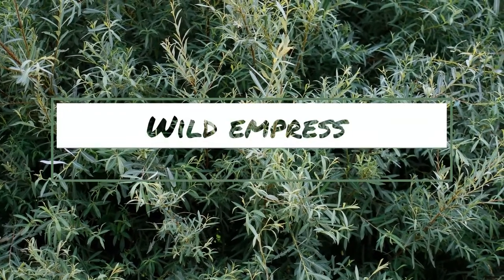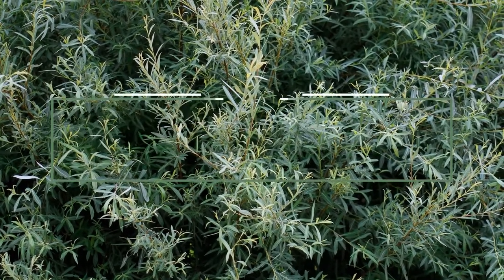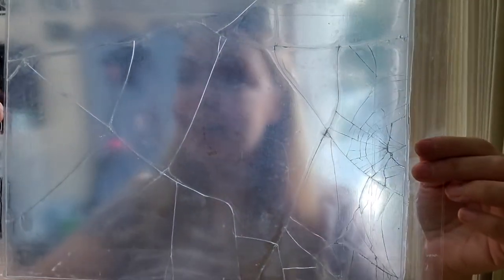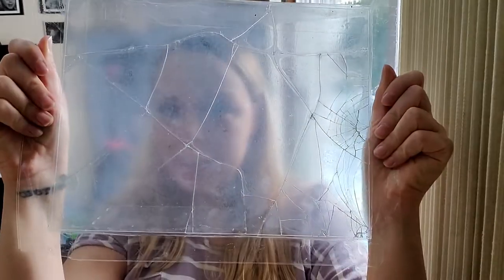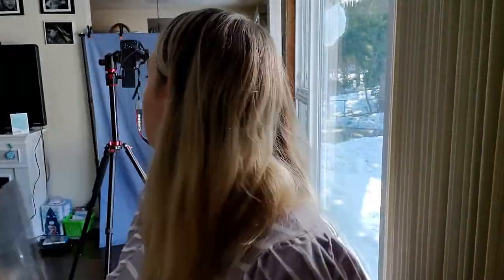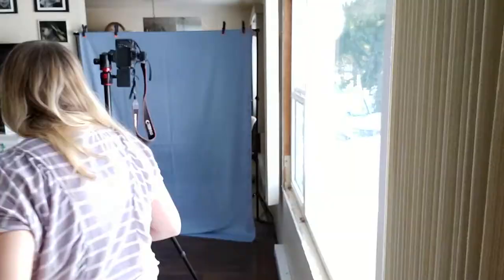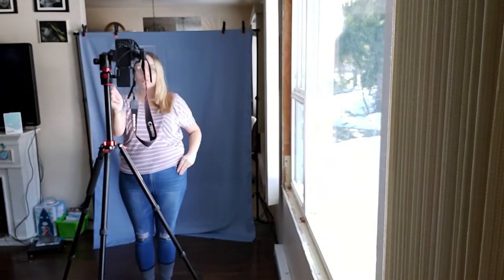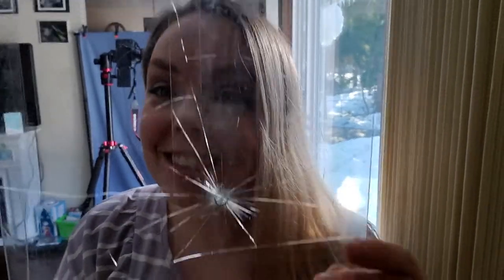CREATIVE SELF PORTRAITS with Broken Glass for Book Cover Photography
These are creative self portraits I took using broken glass. This behind the scenes photoshoot is me taking self portraits in my living room to submit to my stock agency to potentially license as book covers. I created these reusable pieces of broken glass so that I hold them up without cutting myself while taking self portraits.

There's lots of discussion, behind the scenes, prop and wig reviews, and more going on.

Shoot Music: Space Navigator – Sarah The Illstrumentalist

The following is a list of the gear that I currently use regularly.  I only link to items I use or have used and enjoyed.
My gear:
CANADA LINKS
Clothing/ Wig steamer
Wacom intuos medium
Canon Rebel t5i
Canon RF 35mm f2.8 is Macro STM lens
Canon EF-S 24mm F/2.8 STM Lens
Backdrop Support Stand
Umbrella 2 Light kit
4 Socket Light Studio Umbrella Bracket
Shutter Remote
Longer Distance Shutter Remote
Web Cam